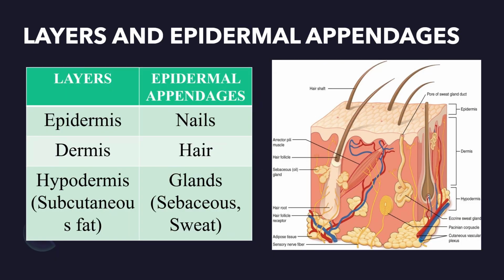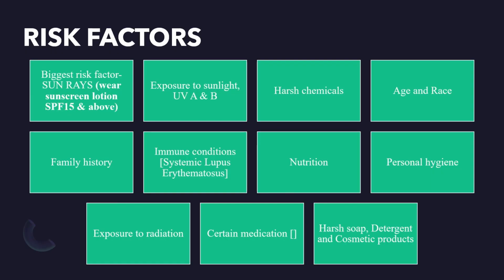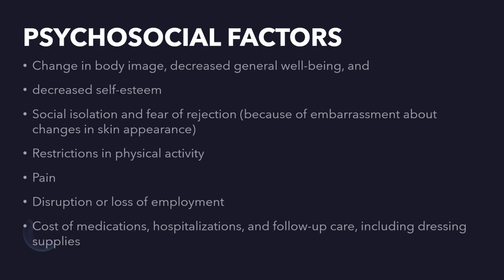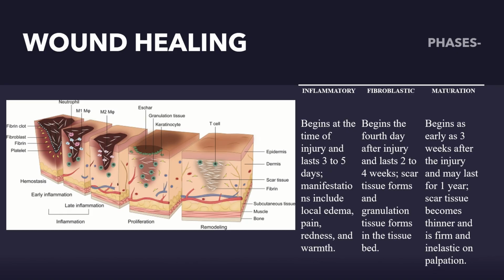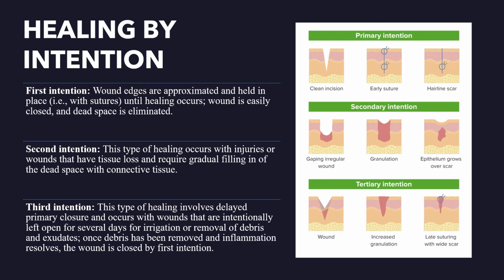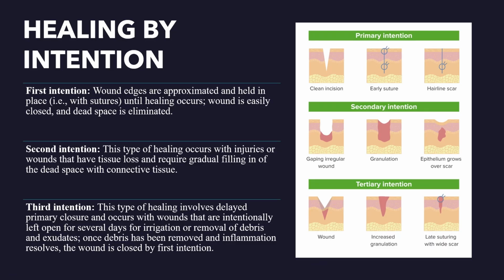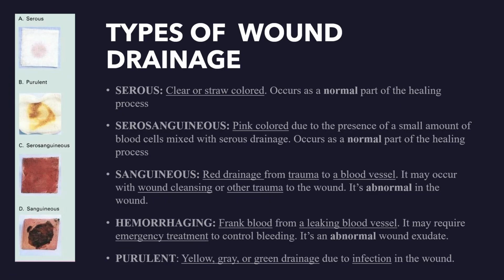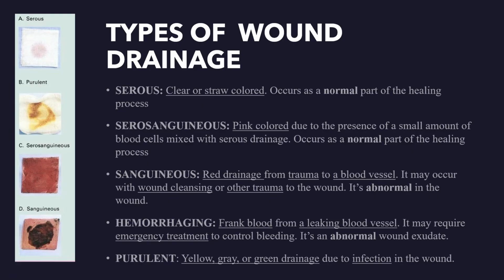"Integumentary System Intro"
Welcome to NCLEX PREP!

In this video, we cover the basics of the Integumentary System, along with an easy explanation of wound healing, healing by intention (primary, secondary, and tertiary), and types of wound drainage (serous, sanguineous, serosanguineous, and purulent).

This is a high-yield topic for NCLEX-RN preparation, explained in a simple and easy-to-understand way to help you remember key concepts for exams and clinical practice.